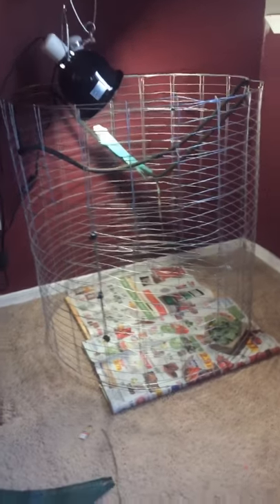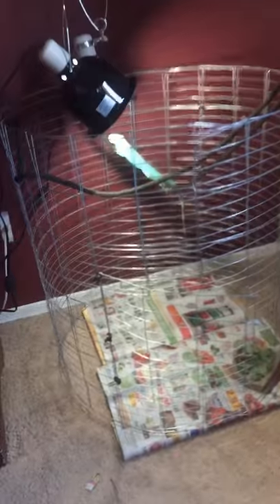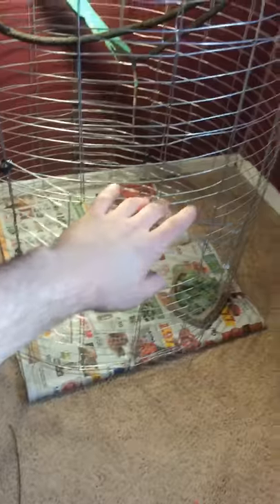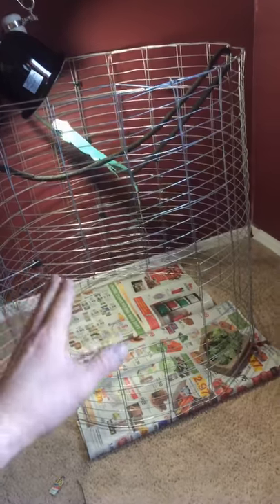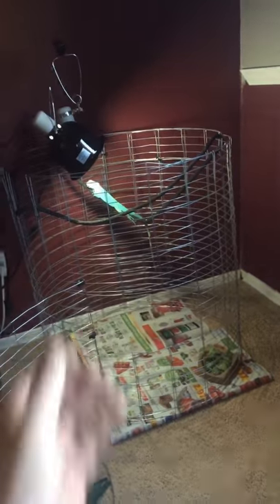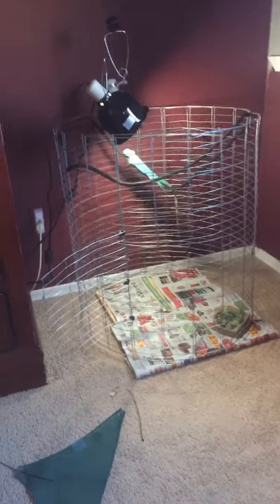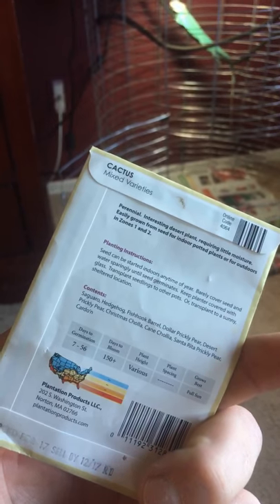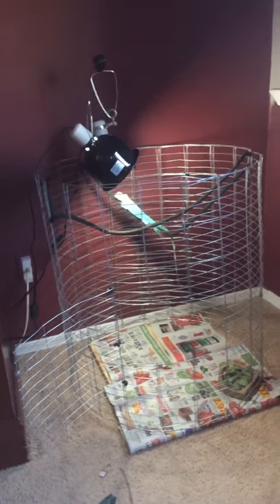Iguana enclosure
New year new start for everyone to enjoy. Arizona fins and exotics. Enclosure for your iguana.